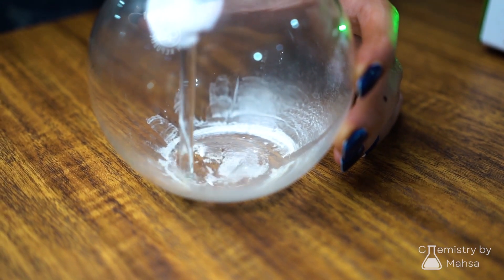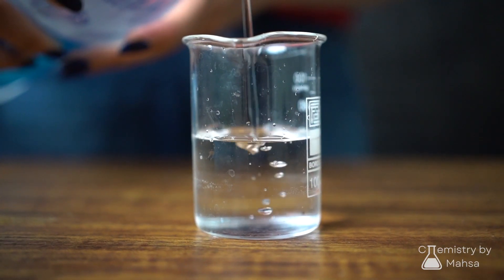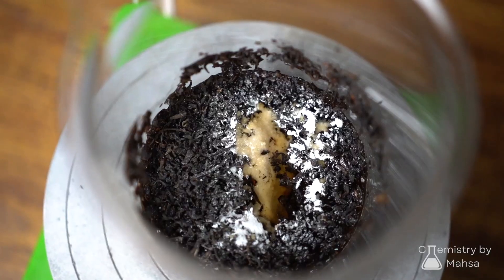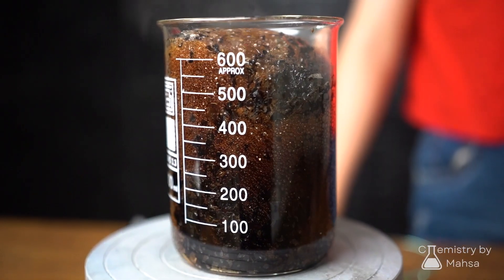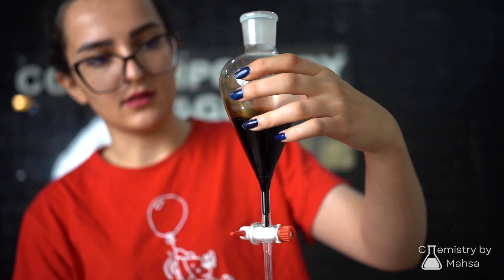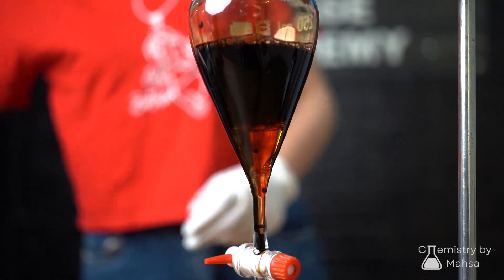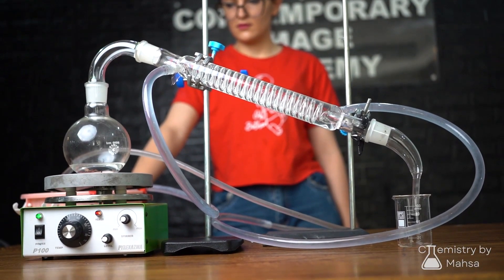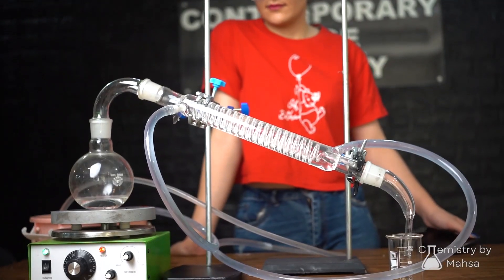Caffeine Extraction from Black Tea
The Art and Science of Black Tea Extraction. Journey through steeping, pH shifts, and solvent wizardry. Witness separation, evaporation, and crystallization as tea's essence transforms into caffeine brilliance.
Immerse yourself in the captivating process that elevates tea leaves to invigorating energy.